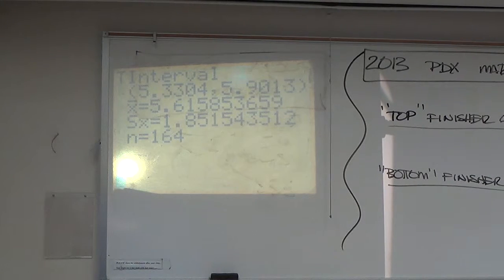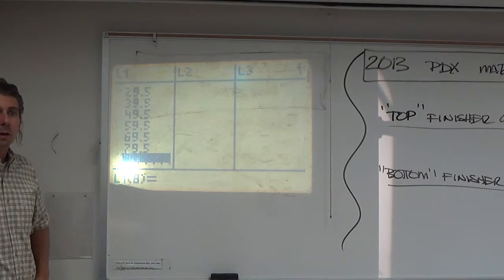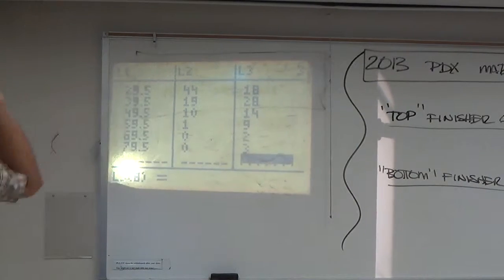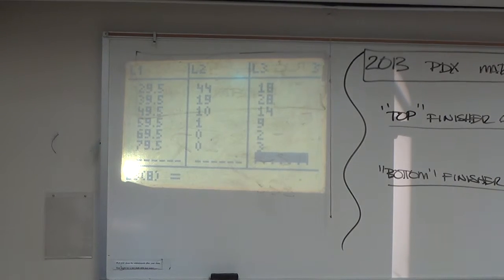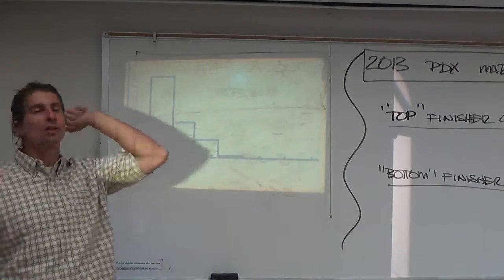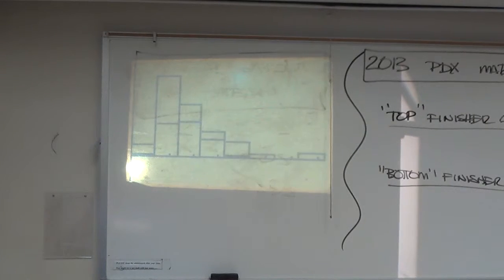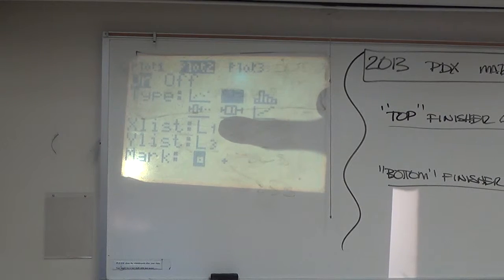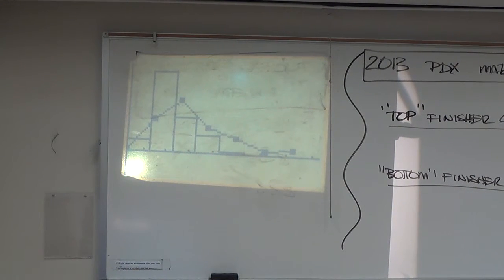Wrapping Up Variation (part 6)